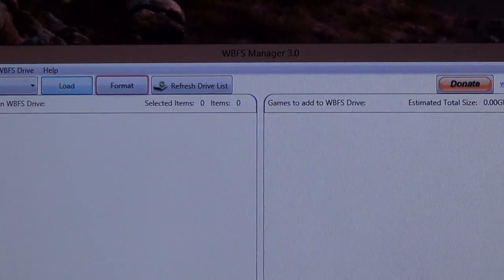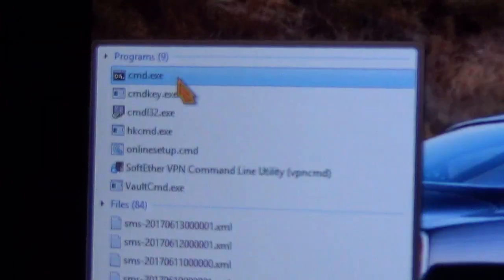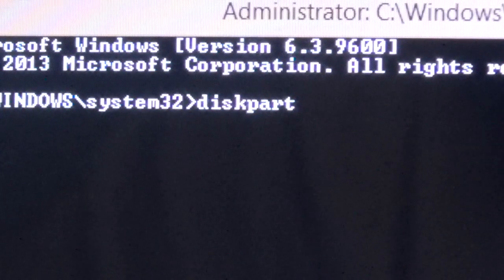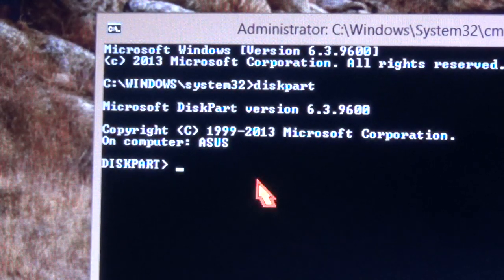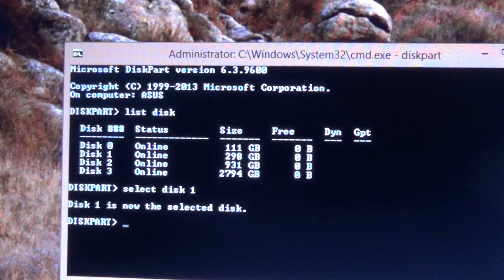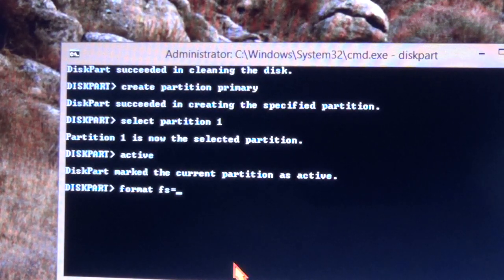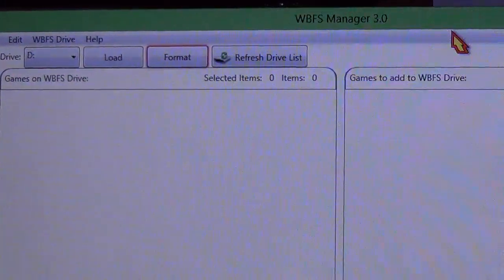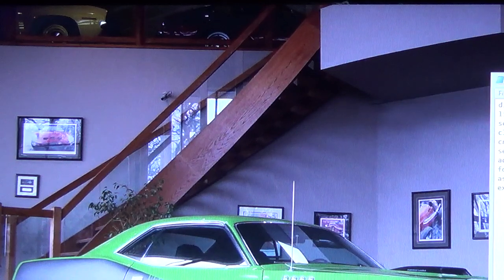WBFS Manager format error solved easy (Wii games hacking) with this Command Line trick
WBFS Manager sometimes has an error message when trying to format. Do this command line trick to your hard drive and go on with your game hacking